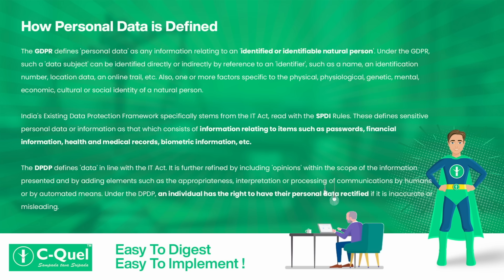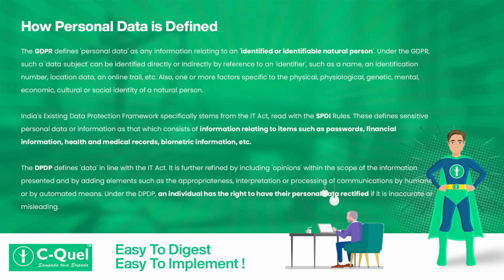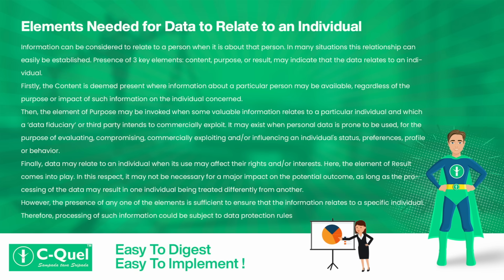Purview of Personal Data in Indian Legal Framework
🔥C-Quel Weekly India HR ESG Compliance Round Up 🚀

C-Quel is India’s #1 Establishment & Payroll Compliance Solutions
Contractor Compliance | Compliance Audit | ESG | EHS | GRC Tools & Services Provider

C-Quel is a Pan-India-based management services company helping businesses by providing the best Compliance Solutions, Licensing & Permits, POSH, SOC Audit, ESG, GRC solutions.